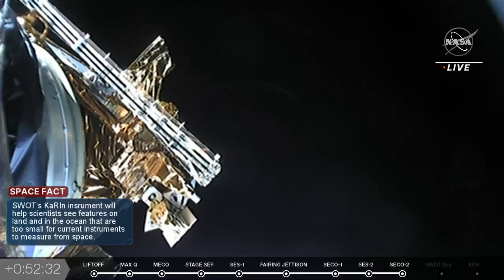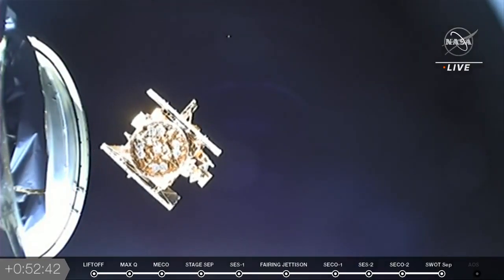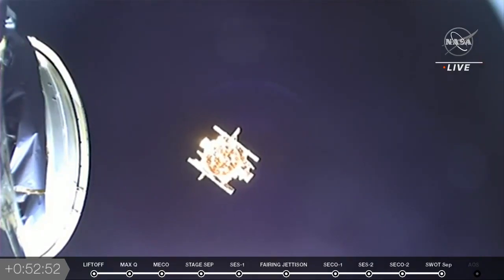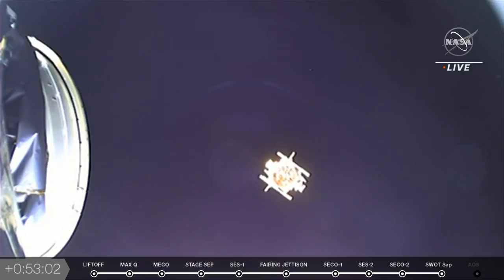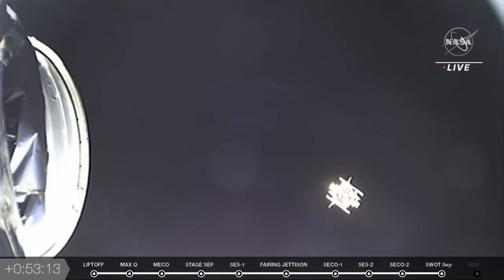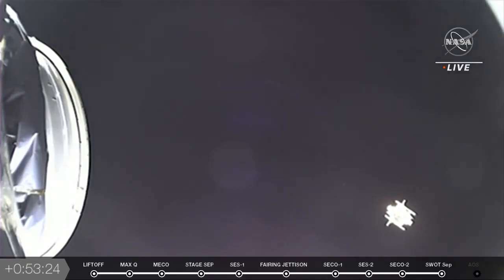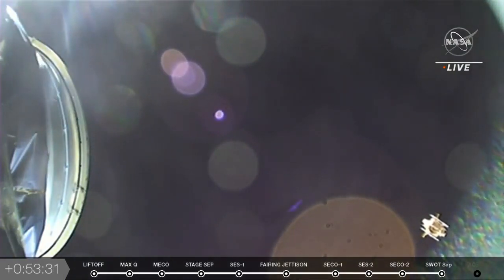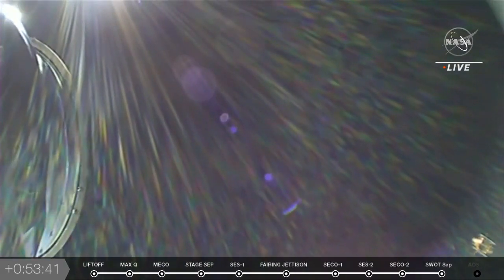See SpaceX deploy NASA water-monitoring satellite in amazing view from space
SpaceX deployed NASA's Surface Water and Ocean Topography (SWOT) satellite shortly after its Falcon 9 rocket launch on Dec. 16. 2022.

Credit: NASA